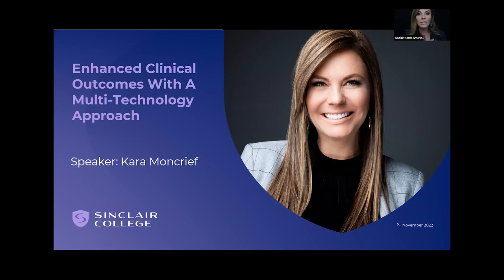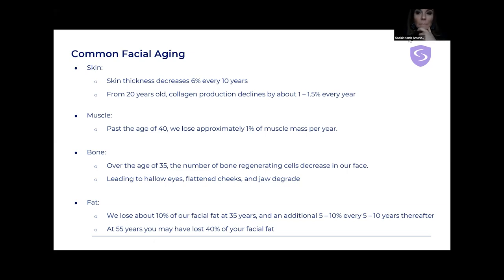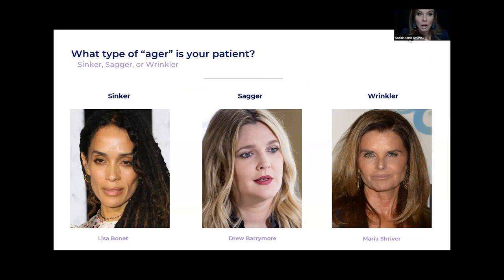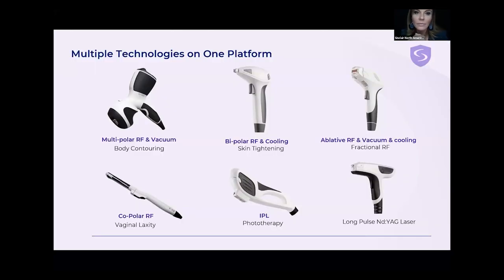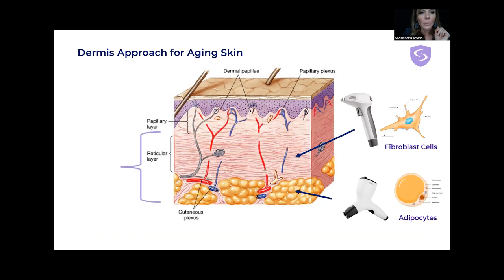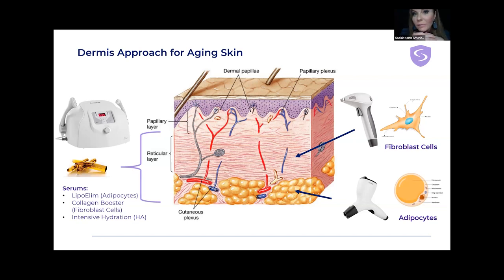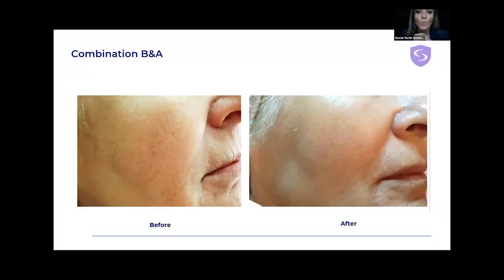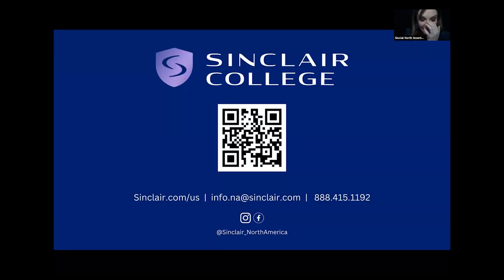The Combination Approach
Learn why using a combination approach sets you apart and gives your clients the results they are looking for. A deep dive into each layer of the skin, and why different technology targets and treats different cells and conditions. Learn why and how layering treatments gives exceptional results at exceptional speed.